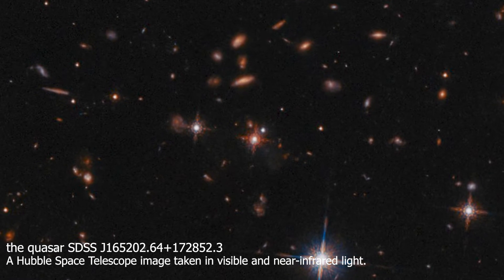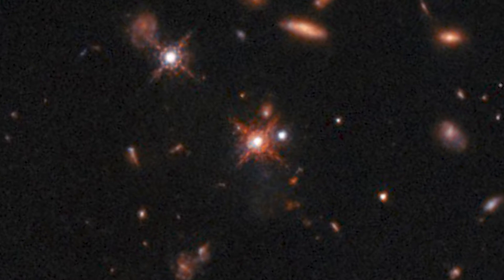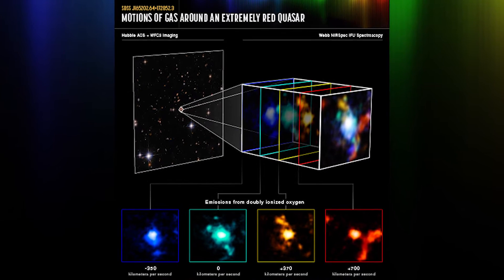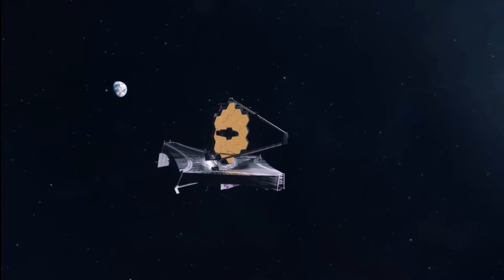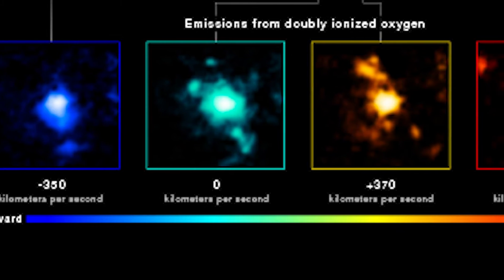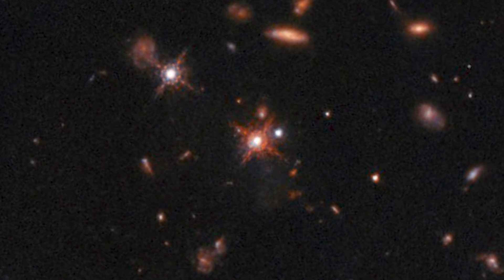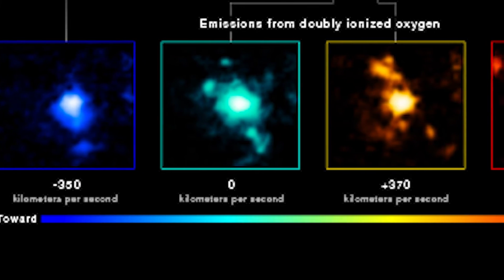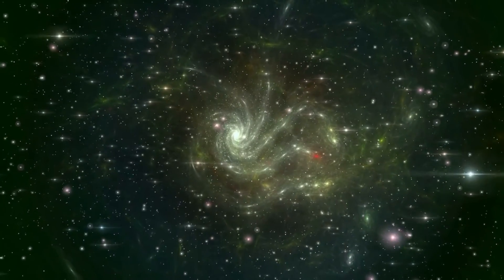MASSIVE!! Webb Sees a Cluster of Galaxies Feeding a Quasar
Astronomers looking into the early universe have made a surprising discovery using NASA’s James Webb Space Telescope: a cluster of massive galaxies in the process of forming around an extremely red quasar. The result will expand our understanding of how galaxy clusters in the early universe came together and formed the cosmic web we see today.

A quasar, a special type of active galactic nucleus (AGN), is a compact region with a supermassive black hole at the center of a galaxy. Gas falling into a supermassive black hole makes the quasar bright enough to outshine all the galaxy’s stars.

The quasar Webb explored, called SDSS J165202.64+172852.3, existed 11.5 billion years ago. It is unusually red not just because of its intrinsic red color, but also because the galaxy’s light has been redshifted by its vast distance. That made Webb, having unparalleled sensitivity in infrared wavelengths, perfectly suited to examine the galaxy in detail.